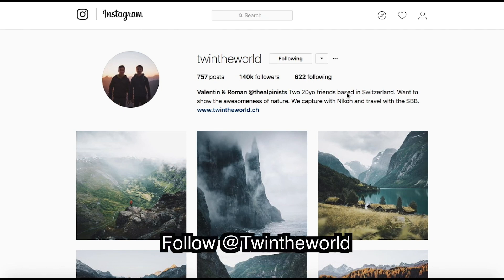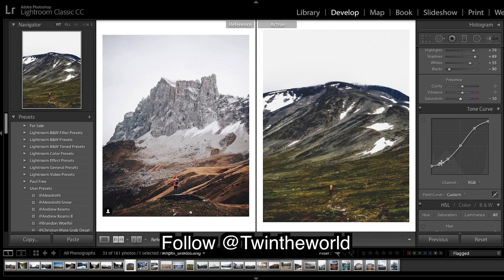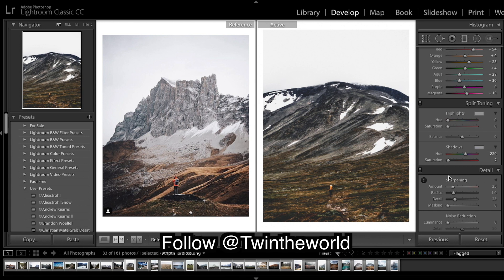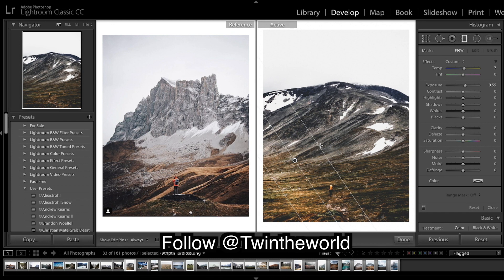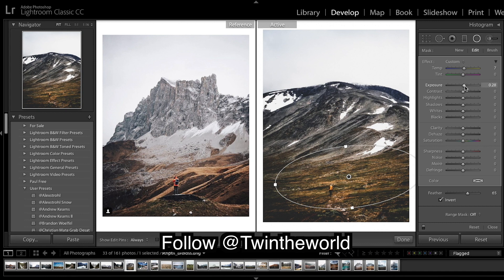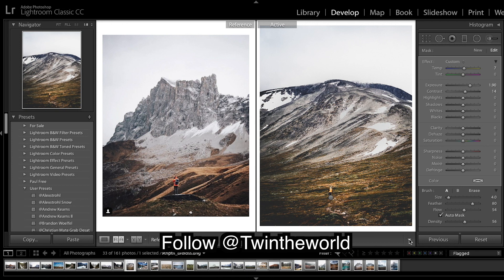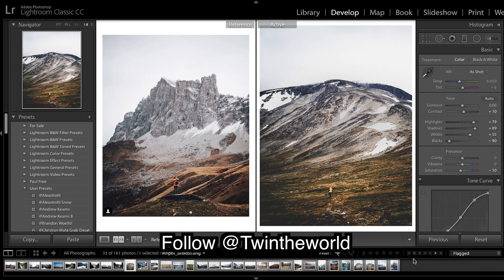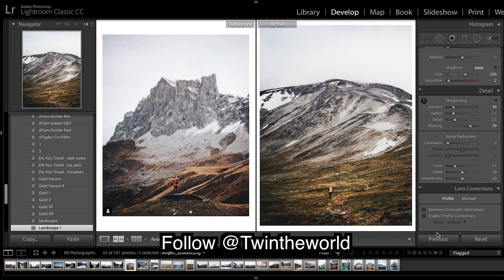How to Edit DRAMATIC Landscapes Like Twintheworld Lightroom Tutorial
How to edit like Twintheworld. In this Lightroom tutorial, I show you how to edit landscape images like Twintheworlds Instagram.

Give them a Follow!

Presets!

Luts!

Camera Settings - used for this photo